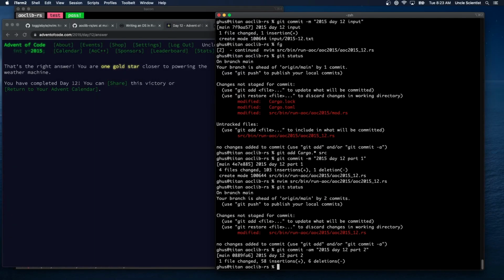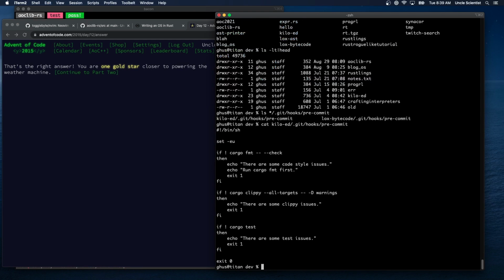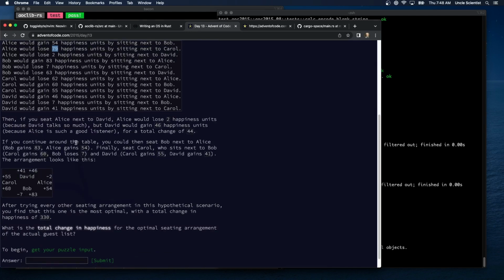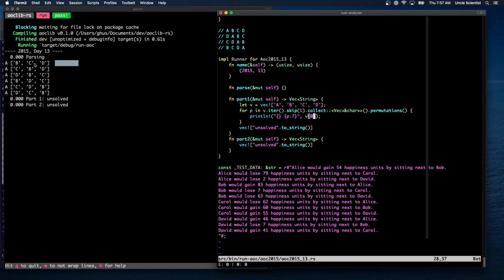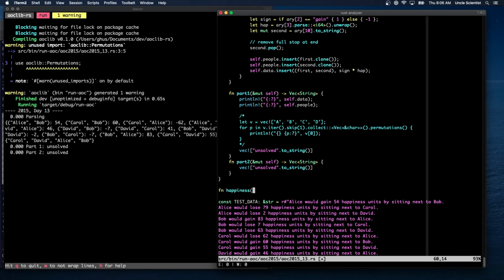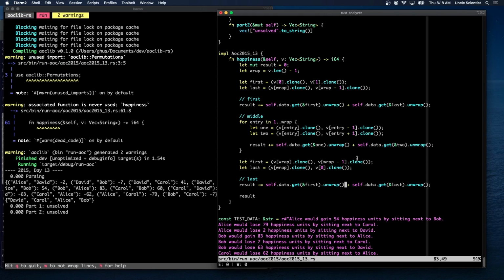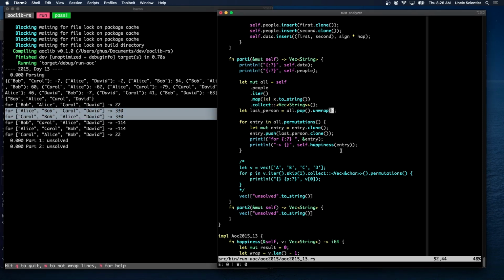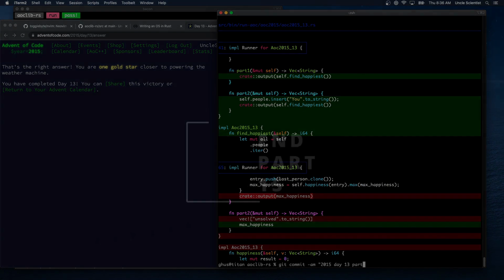[Rust Programming] Advent of Code - Fixing Parsing & 2015 Day 13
0:00 Separate Parse from Allocation
3:20 10x Speedup to skip the boring stuff
4:05 Day 12 cleanup was a bit more involved
8:30 Clippy Cleanup
17:36 Day 13, Part 1
59:15 Day 13, Part 2